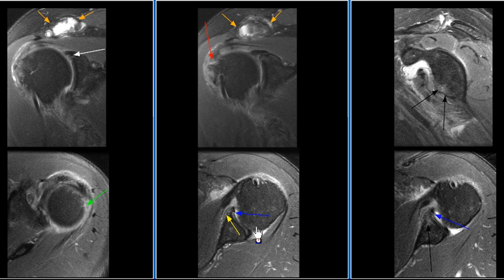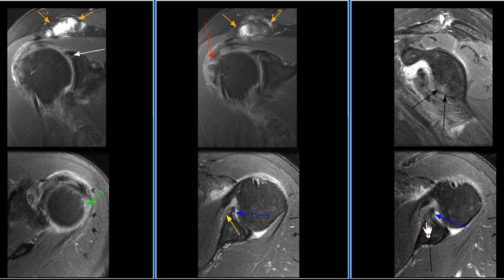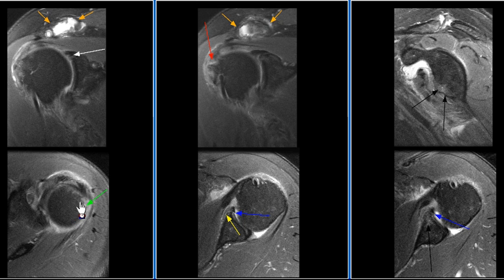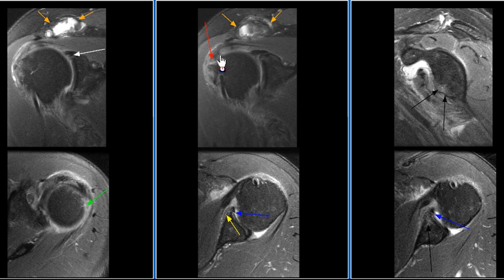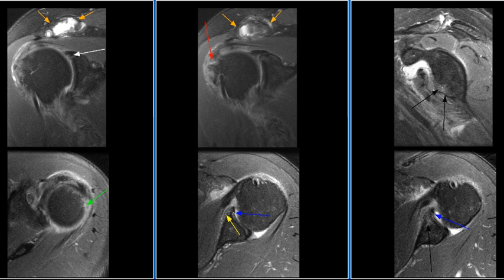RadPod Shoulder MRI Case 10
Shoulder MRI Case Review